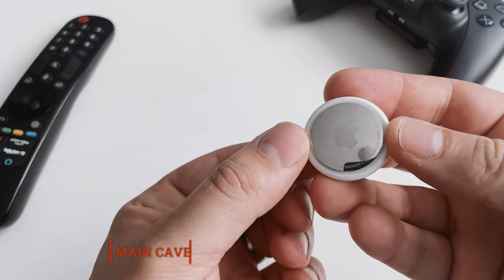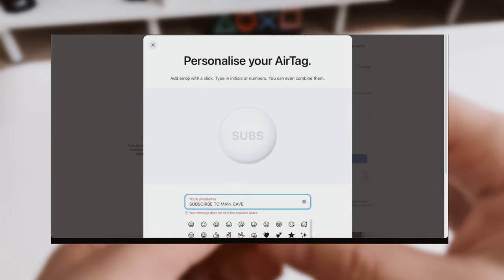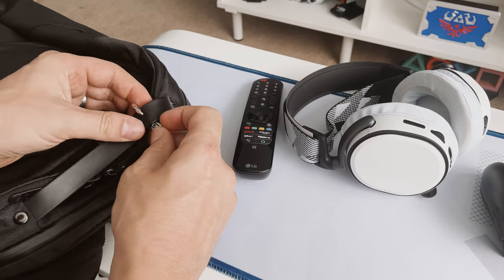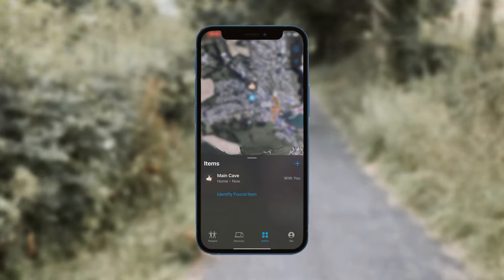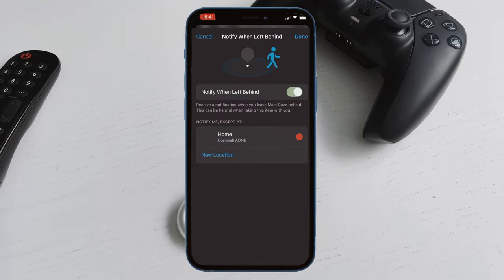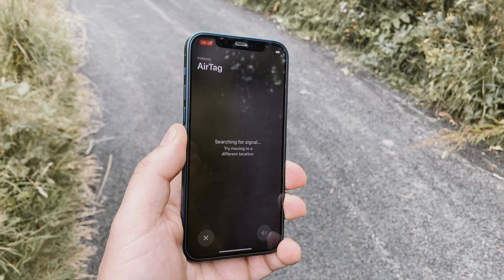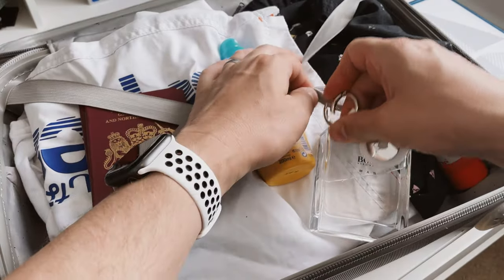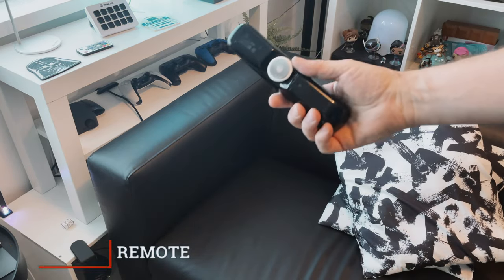Apple AirTag Review. How to track holiday luggage EASILY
AirTag Keyring

Off on holiday and worried about your baggage going missing? I’m going to be using the AirTag to track mine just to see if it made it to the airport with me. Also included are 5 other creative uses, please do let me know how you use yours.

AirTag Keyring

USEFUL LINKS

Accessories
3D Wall Panels